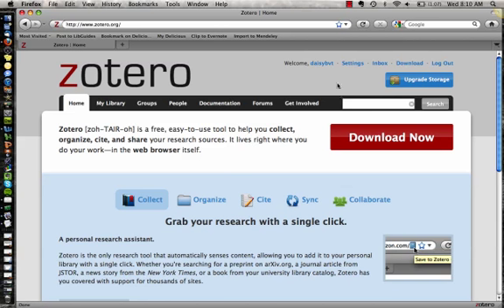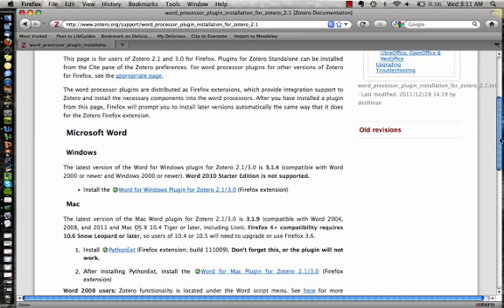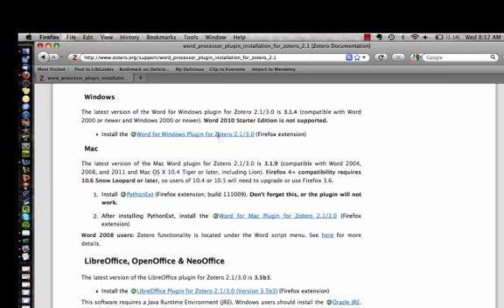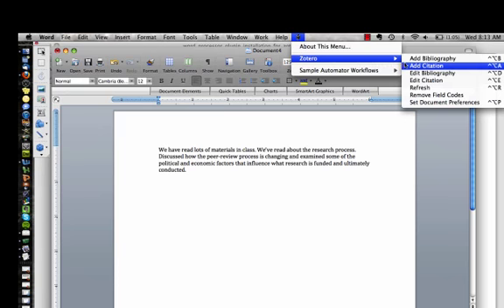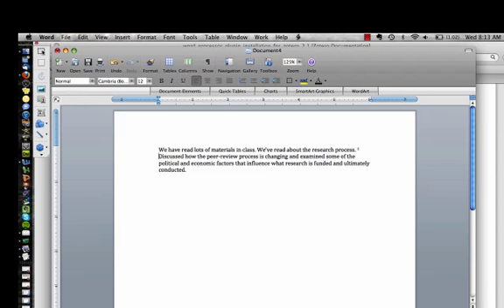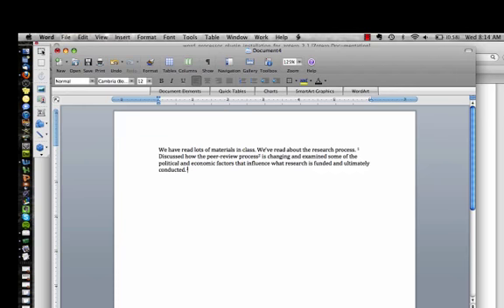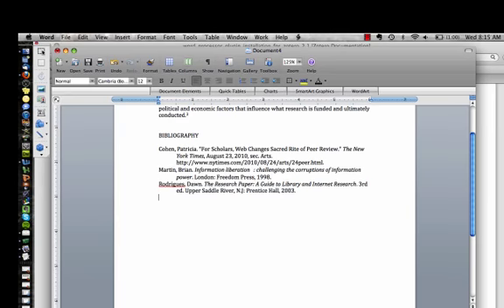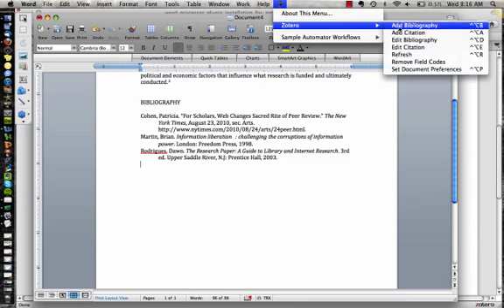Using Zotero to Format Citations and Bibliographies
Use word processor integration tolls to create citations and generate bibliographies.